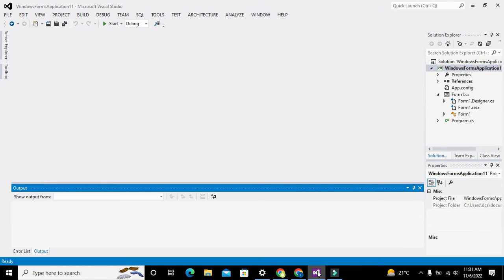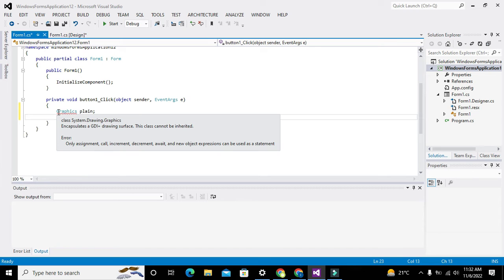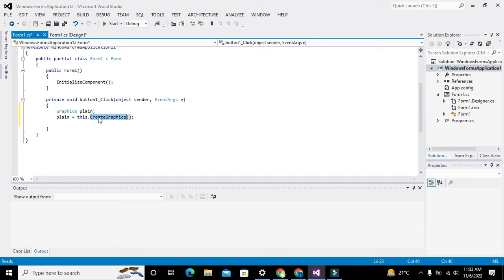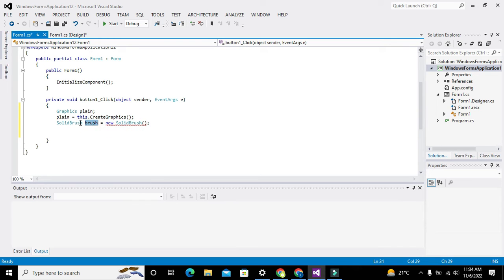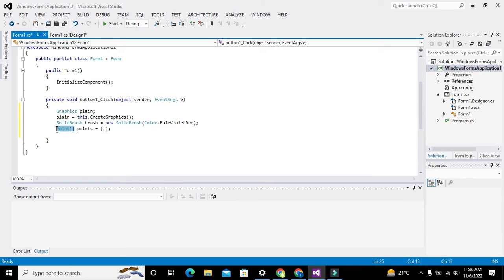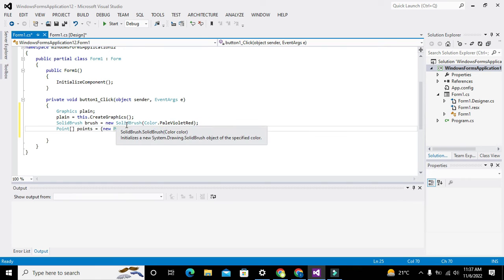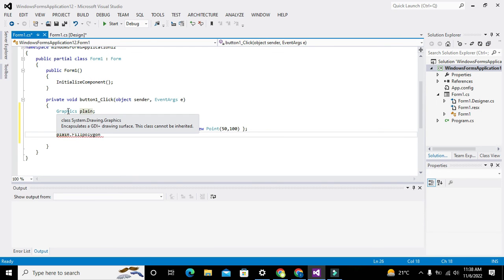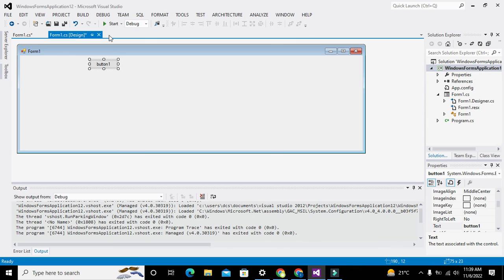how to draw a triangle on c# gui | how to make a triangle in c#.net GUI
1. how to draw a triangle in c#.net GUI.
2. simplest function to draw a triangle in c#.net GUI.
3. easy program to create a triangle on c#.net GUI.